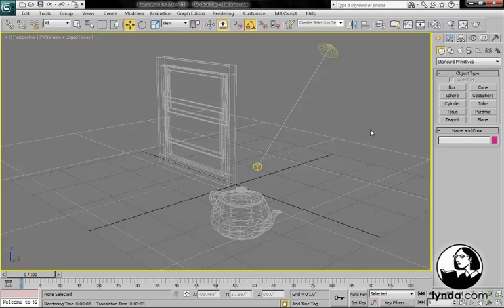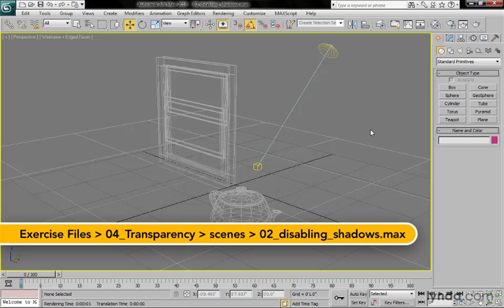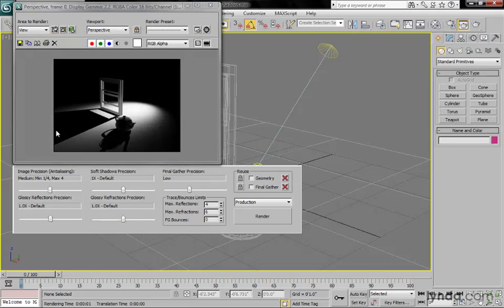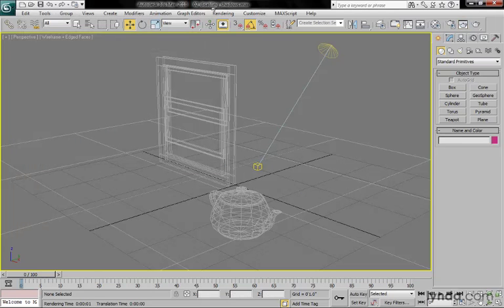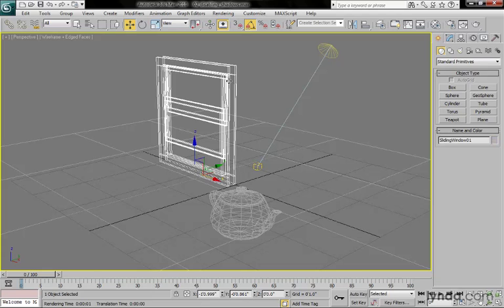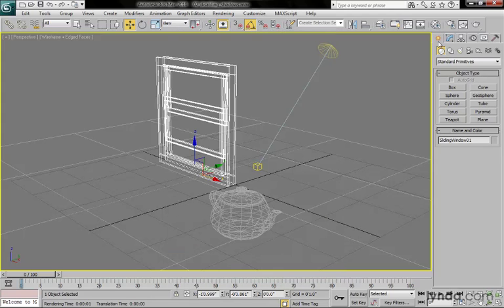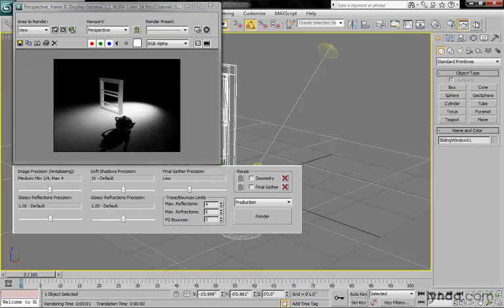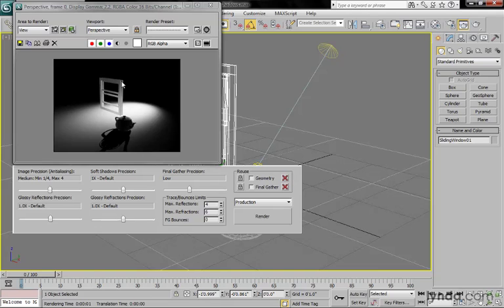04 02. Desactivació de les ombres